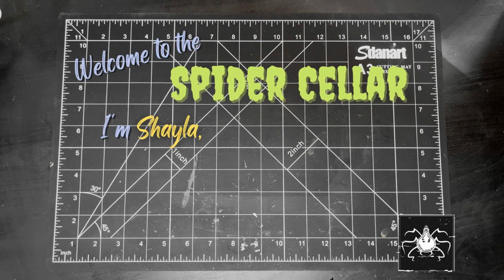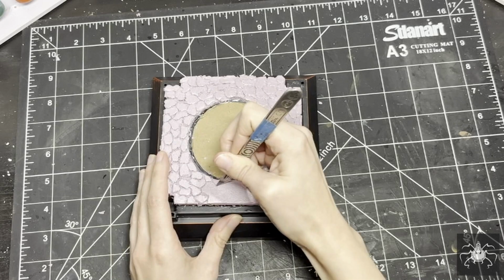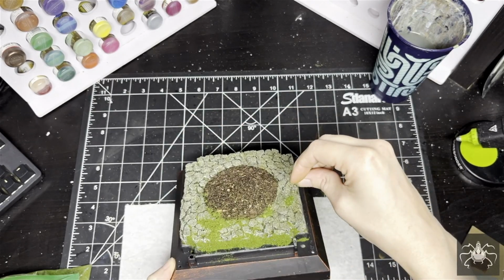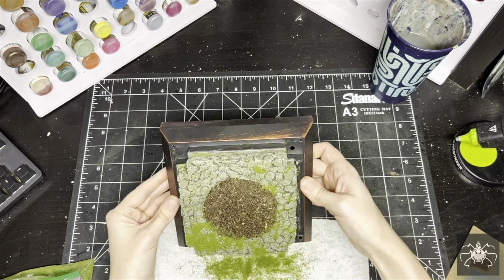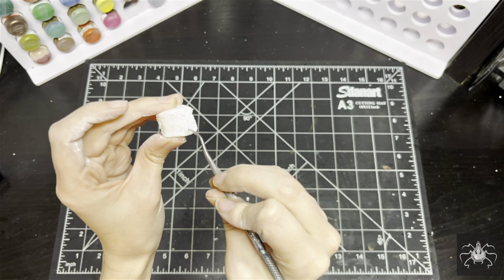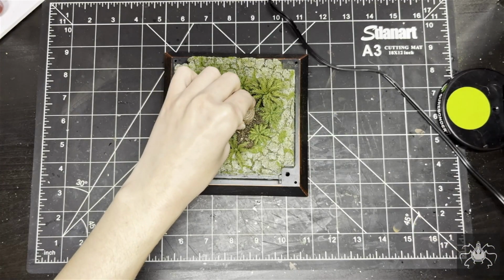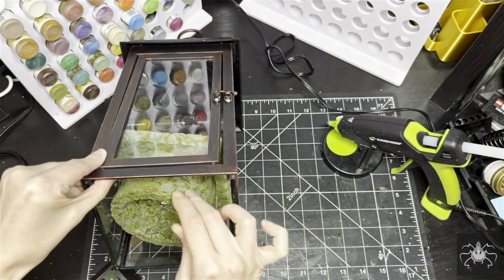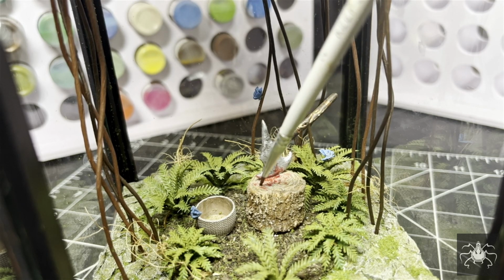I made the Ratway from SKYRIM | Diorama in a Lantern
I transformed a cheap lantern into a classic, yet grim scene from Skyrim’s Thieves Guild Questline.
Diorama is complete with a working miniature LED...I think I perfected my soldering technique!
This build is for fans of Bethesda's Elder Scrolls series, any fantasy/RPG fans, or those who like DIY's or terrain building, and want to make their own!

00:00 Intro/setting up the lantern
00:33 Prepping the foam base
01:00 Carving cobblestone
01:51 Painting cobblestones
02:56 Making the dirt
03:45 Making ferns
04:52 Making the stump
06:59 Making the ax
09:04 gluing down props
09:15 Setting up LED
09:45 Soldering
10:17 Assembling diorama inside lantern
10:37 END SHOTS
11:11 me

Music
Little Wonder
Nostalgia Reception
Curious Labyrinth
Less Grill More Chill